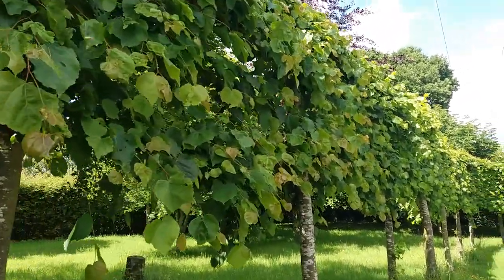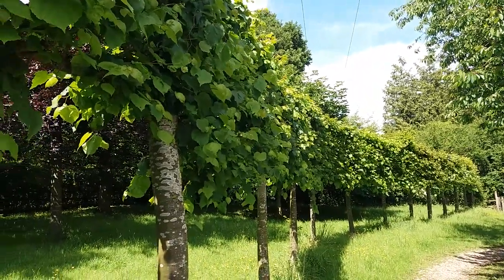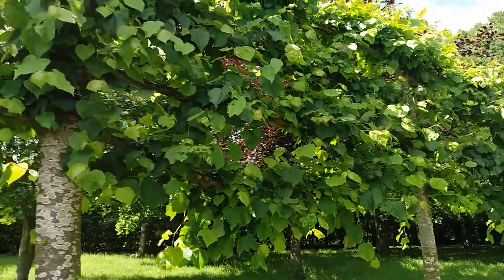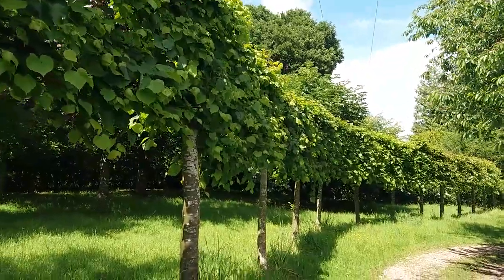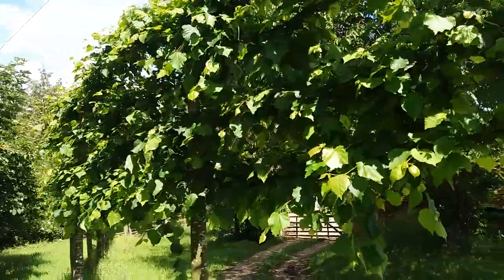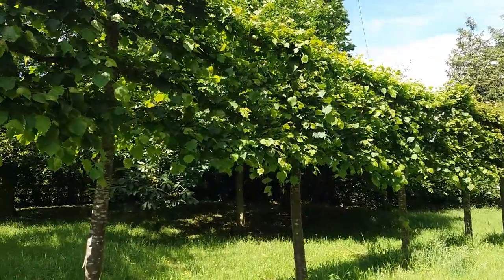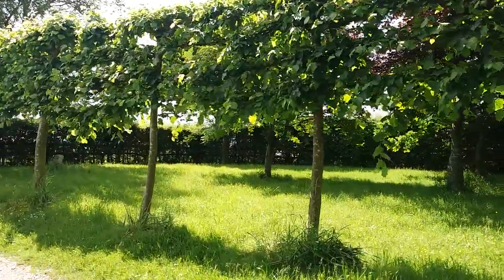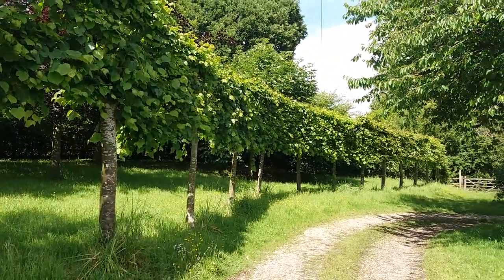Pleached Lime Update in Leaf